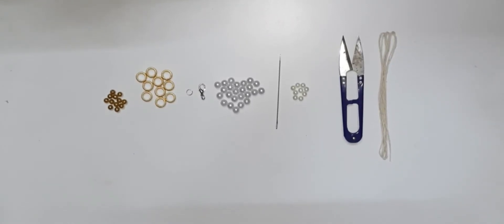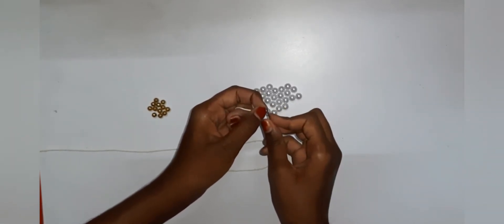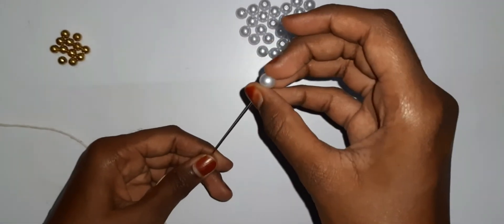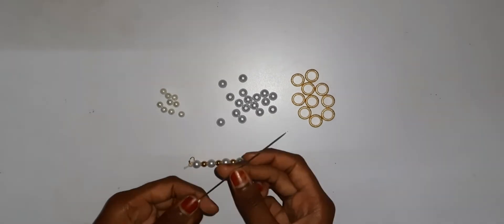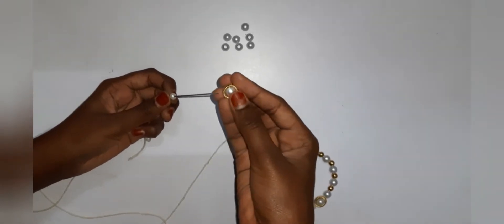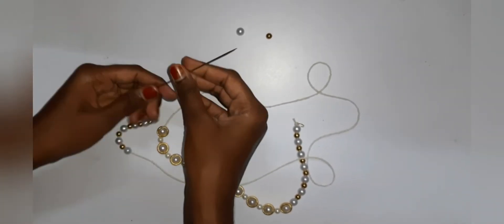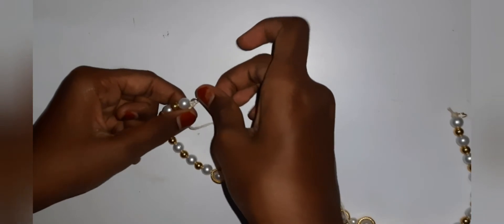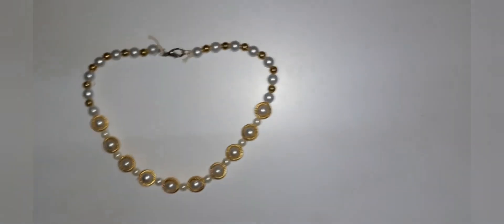how to make a chain with beads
materials required
1. golden color beads
2. white color beads small and big
3. ring beads
4. scissors
5. ring
6. claw hook
7. needle